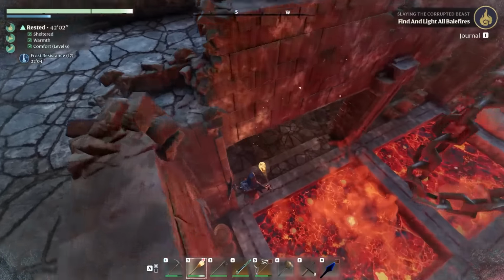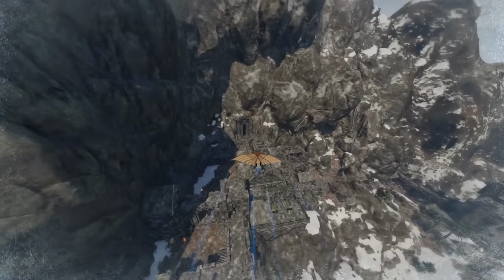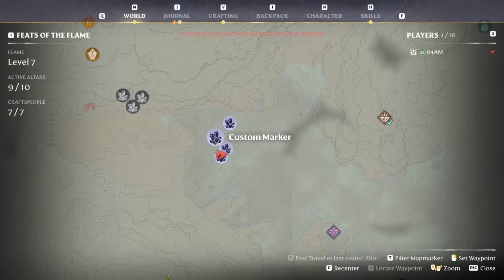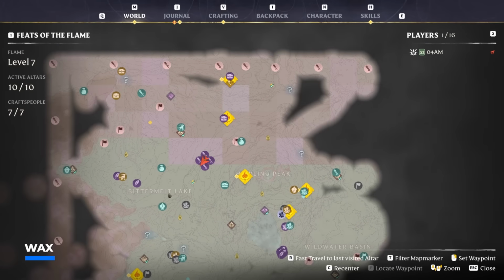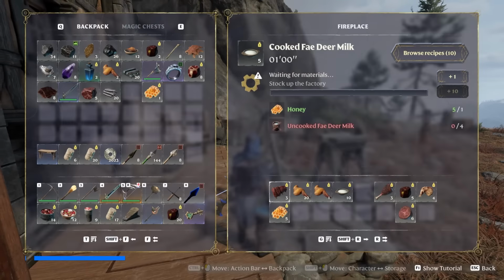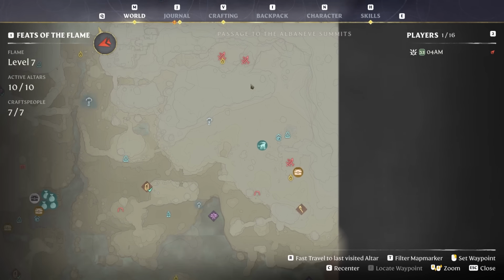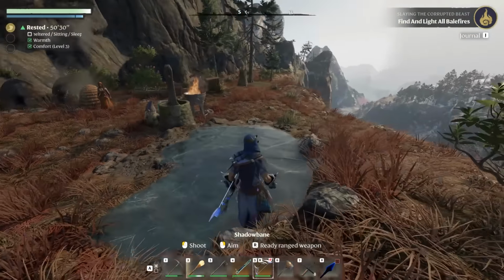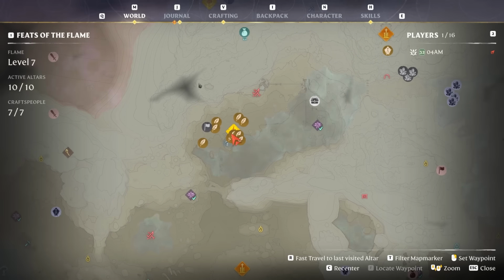Enshrouded ULTIMATE Albaneve Item Farming Guide - All Locations & Best Farm Spots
This is my Ultimate Farming Guide for the new Engame zone: Albaneve Summits of The Souls of the Frozen Frontier Update of Enshrouded! In this guide, I will share essential farming locations for items and the best upgrades to pick up early to find Silver, Amethyst, Coal, Obsidian, Wolfsbane, Gentian, Conifer Logs and so much more! I've spent dozens of hours mapping the best farming zones for Bellows and craft Mauveine, Reptile Leather, Hardened Leather and Violet Fabric in Enshrouded. This guide filled with tips and tricks will help you find Coal, Raw Wool, Conifer Logs, Raw Fatty Meat and other resources so much easier. A big thanks to Keen Games, Enshrouded devs for supporting my channel with a dedicated guide for their amazing new update!

0:00 ALL Endgame Items!
0:40 A BIG Thanks
1:03 IMPORTANT NOTE
1:15 Charcoal
1:35 Coal
2:25 Obsidian
3:22 Amethyst
4:20 Silver Ore
4:50 AMAZING Silver Farm
6:08 Bellows
7:10 Silver Bars
7:20 Steel Bars
7:40 Hardened Leather
7:55 Wax
8:33 Padding
9:10 Raw Wool
10:10 Warm Padding
10:25 Raw Fatty Meat
10:45 This is DELICIOUS!
10:57 Mauveine
11:43 Violet Fabric
11:54 Blue Fabric
12:01 Green Fabric
12:21 Yellow Fabric
12:33 Red Fabric
12:44 Wolf Fang Set
12:50 Retile Hide
12:27 Reptile Leather
13:33 Feathers
13:38 Scales
13:58 Fossilized Bone
14:19 Ice
14:53 Snow
15:18 Conifer Logs
16:05 Gentian
17:19 Wolfsbane
18:15 Share Your Farms!
18:25 Join The Discord

🤝 Business & collaboration:
info@04AMofficial(dot)com